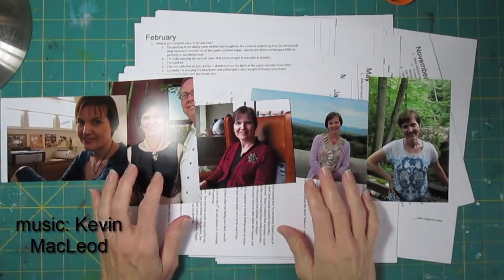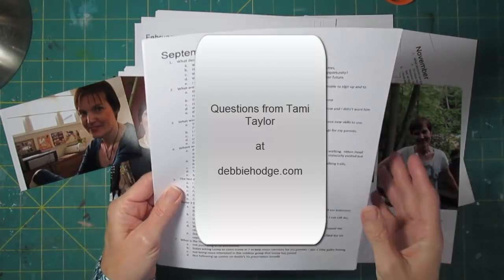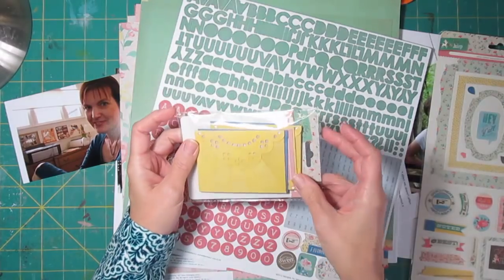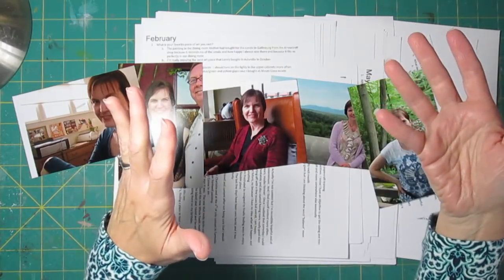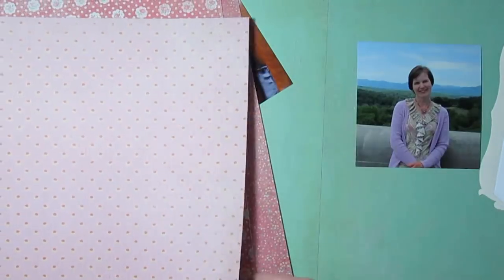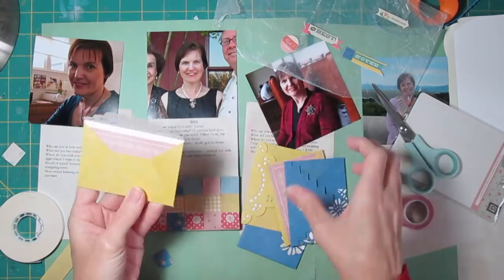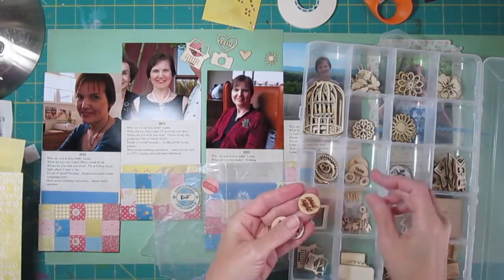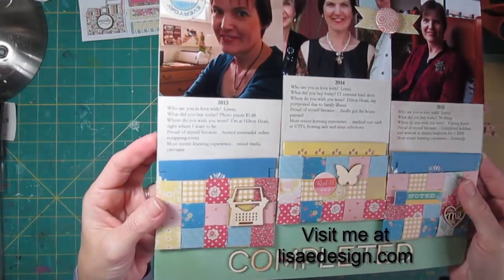Scrapbooking Process 5 Year Journal Layout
Celebrating the completion of a 5 year journal in this page with 5 photos and pockets for envelope embellishments and additional journaling. for links to the 5 year journal . questions I used which can also be found Thanks for watching!